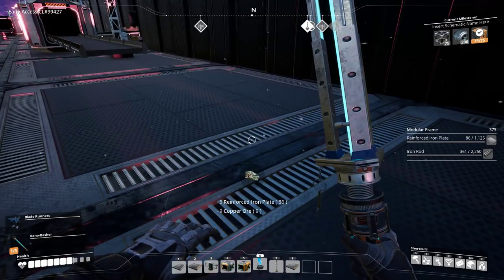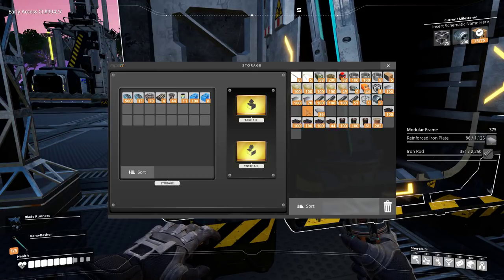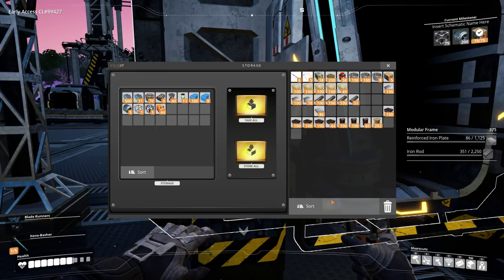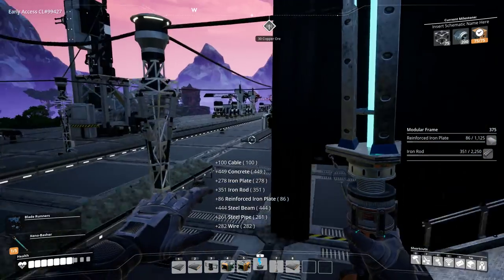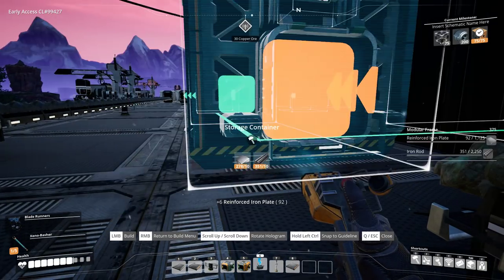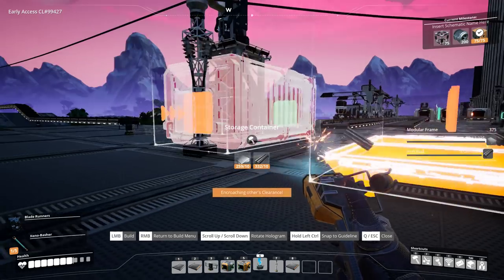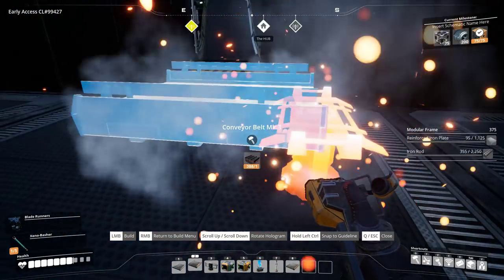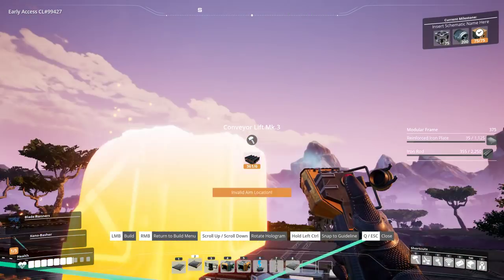INPUT CLEANING - Let's Play Satisfactory - Satisfactory Gameplay Part 77